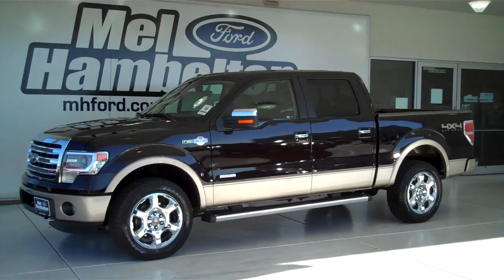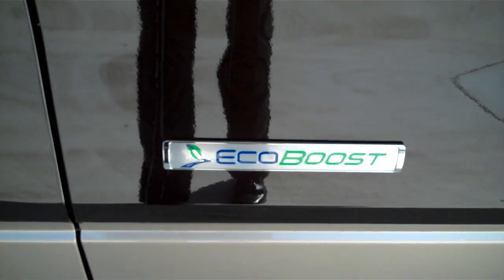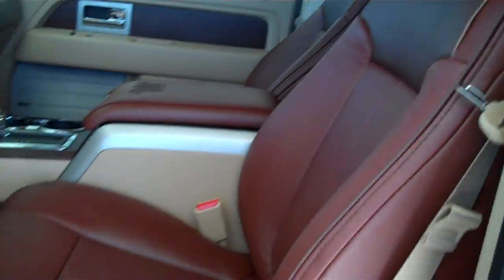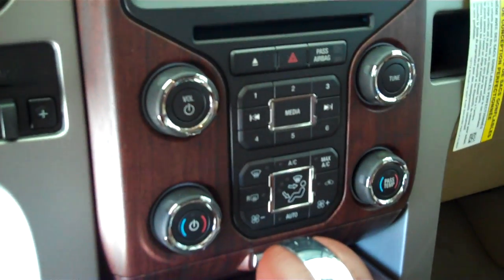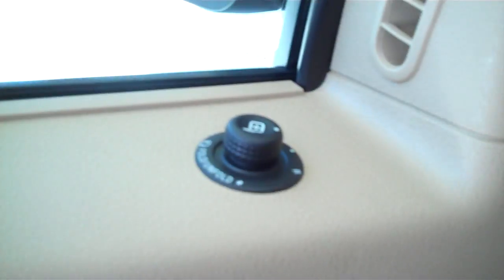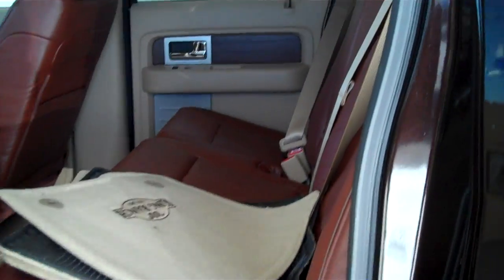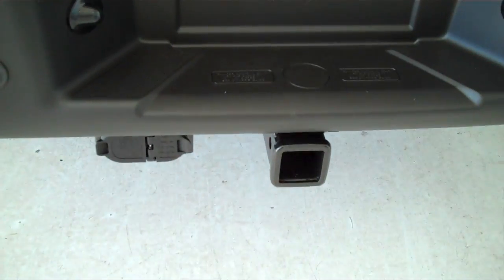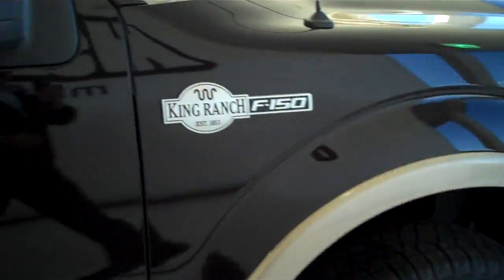130788 - 2013 Ford F-150